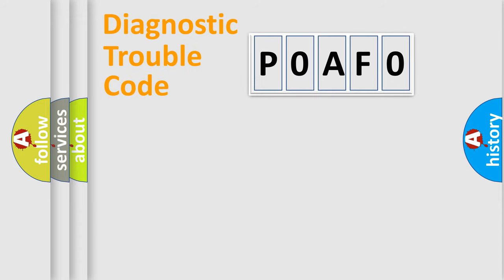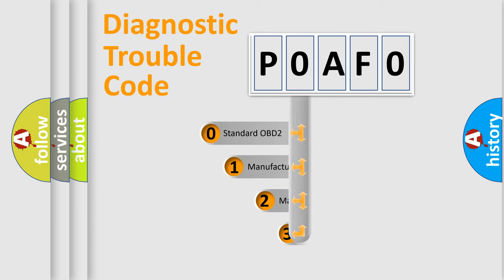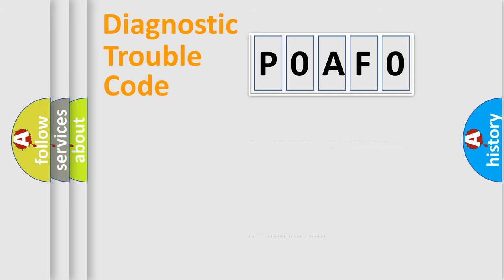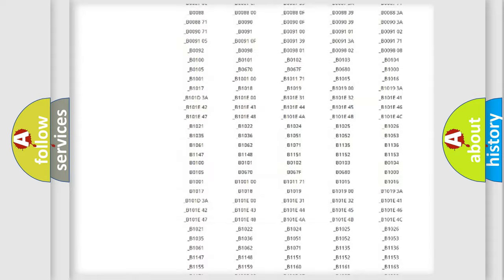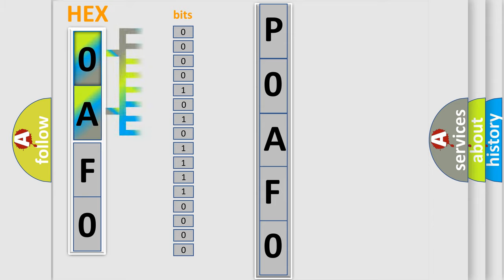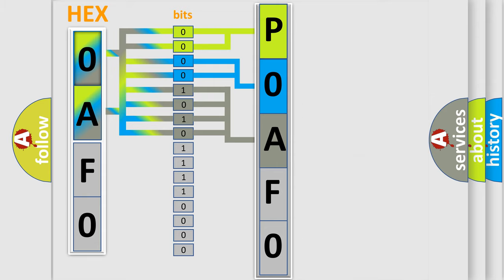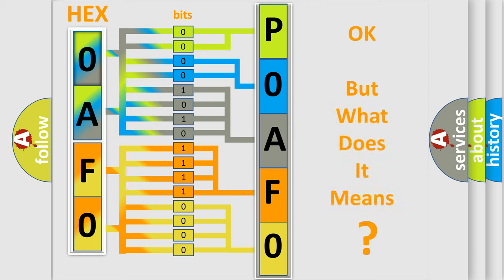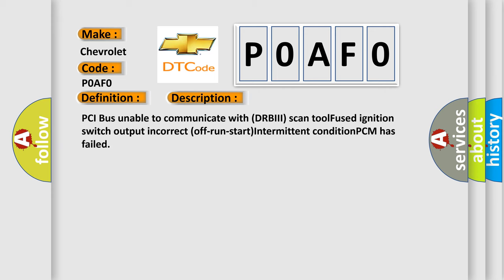DTC Chevrolet P0AF0 Short Explanation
Contents:
0:21 Basic DTC analysis according to OBD2 protocol standard.
1:48 Insight into programming
2:58 A diagnostically understandable description of the Diagnostic Trouble Code
3:05 Basic error definition

Make:
Chevrolet
Code:
P0AF0
Definition:
No TCM Bus Message
Cause: